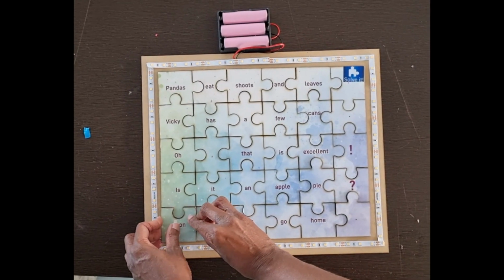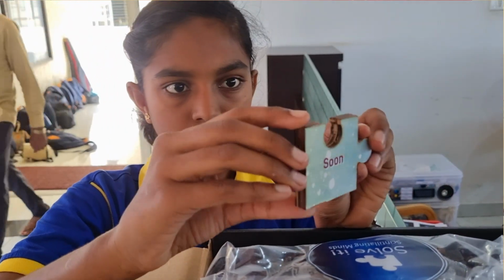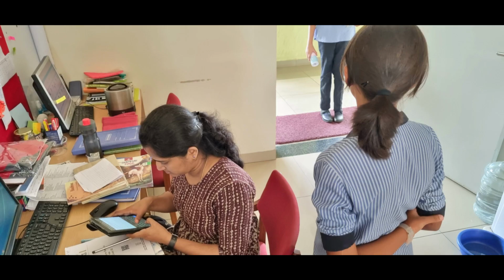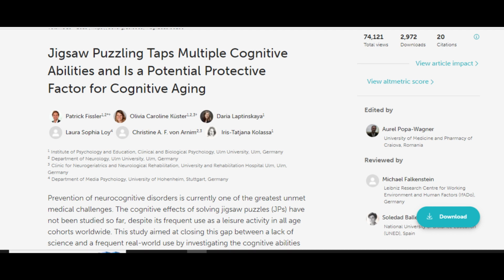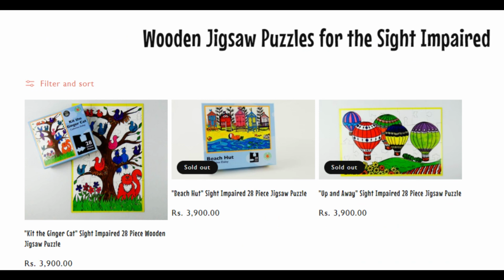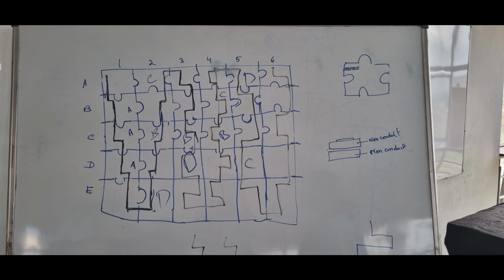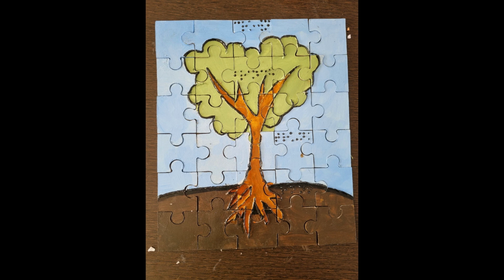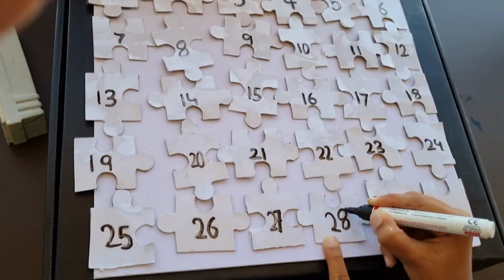Solve it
This project is submitted for the ATL Marathon 2023-24. Our theme is Education and Skill Development and our problem statement is: Design Toys and Games that will help children (2 - 12 years) learn better in an interactive and fun way. Our project is a Jigsaw puzzle that lights up on completion. A single base can be used with different puzzles and it is customizable. This project was done by Dishaa Arjun, Chandushree C and Yashodha G of Grade 7, Excel Public School, Koorgalli, Mysore